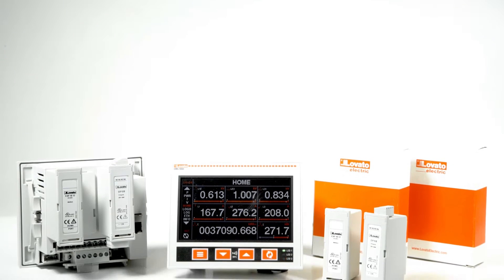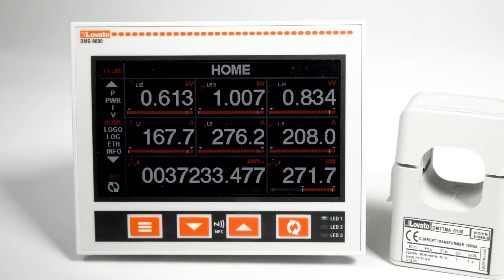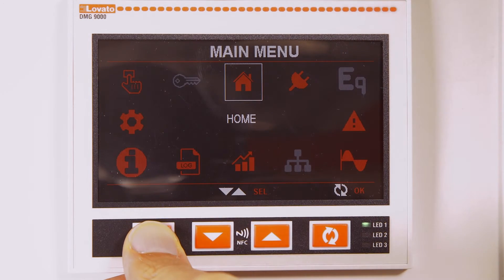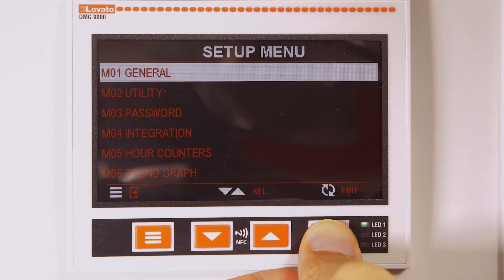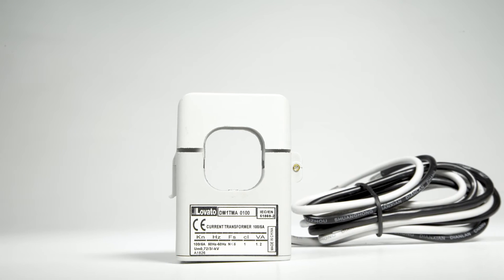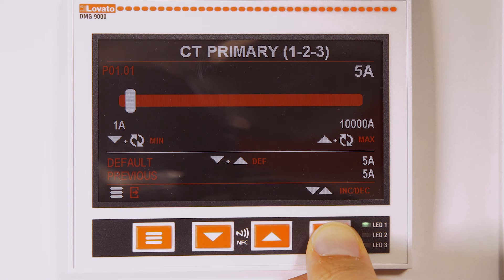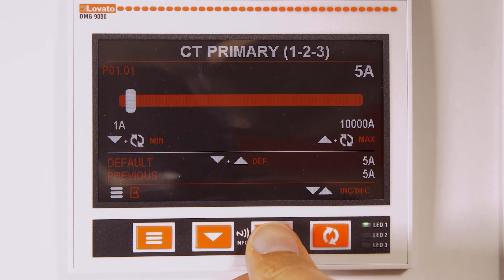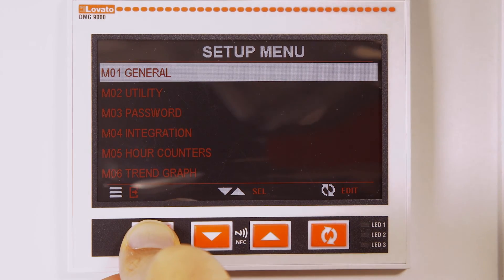Configuration and Connection of the CTs - DMG Series Power Analyzers | LOVATO Electric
The DMG series widescreen power analyzers measure currents through current transformers. One of the most important parameters to configure for correct measurement is the primary transformer.